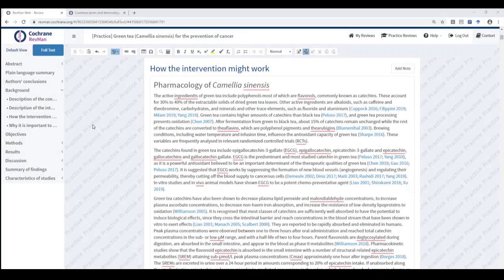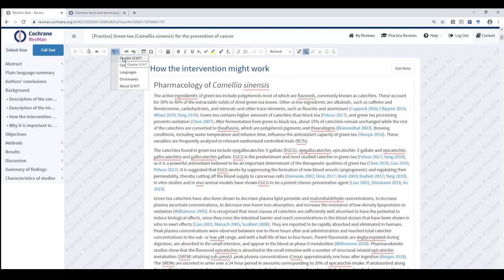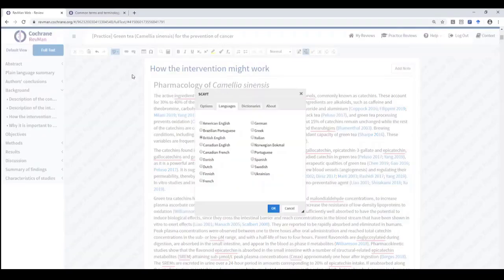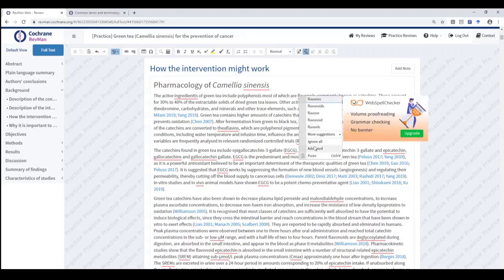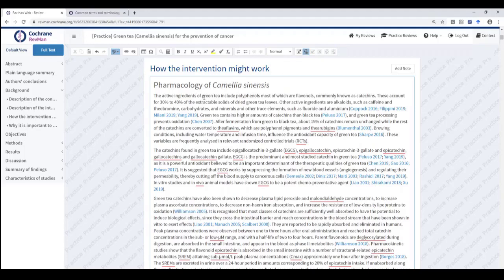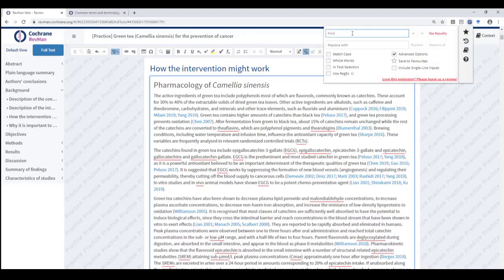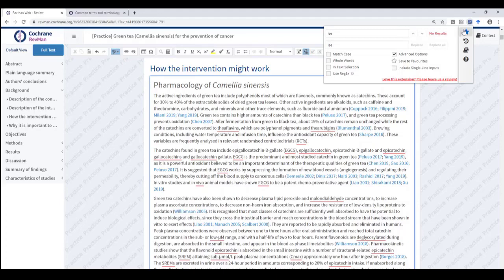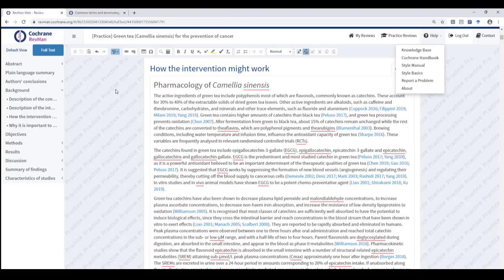RevMan Web: using the spellcheck to correct your review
Learn how to use the spellcheck feature in RevMan Web to produce an error-free review.